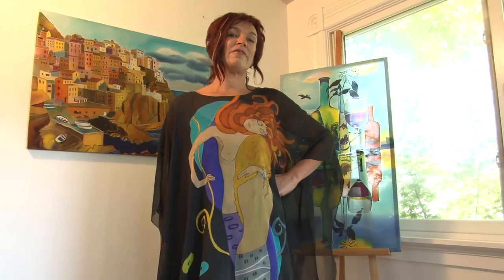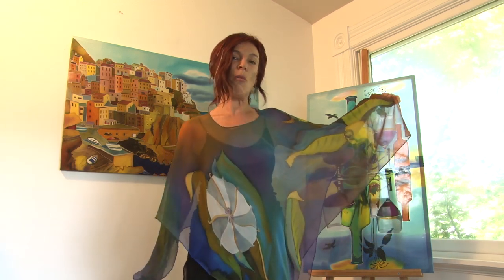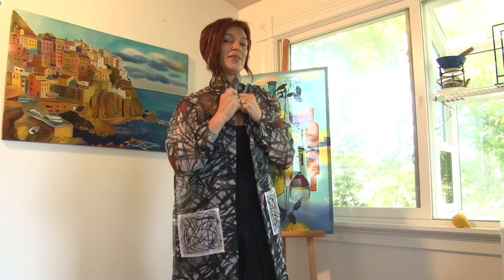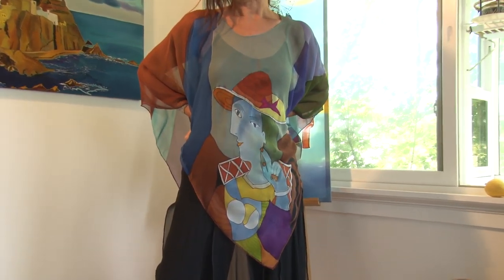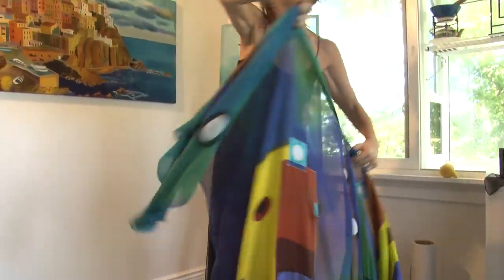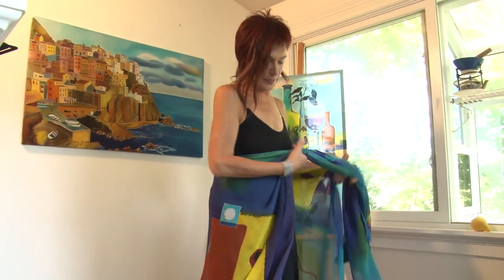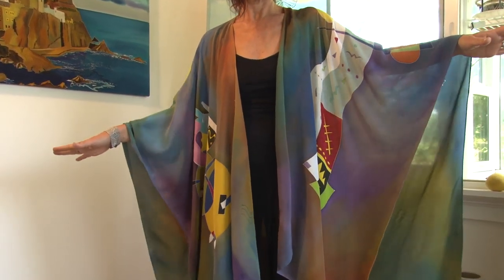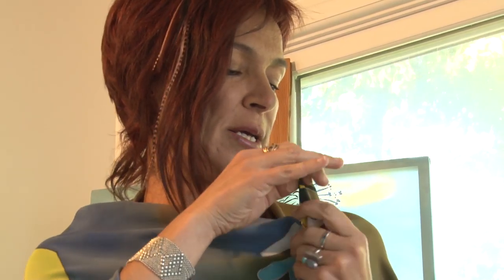Some of Natasha's Favorite Wearables • Natasha Foucault Silk Painting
Natasha Foucault teaches fine art silk painting at Galli Creative.  In this short video she gives us a glimpse into some of her favorite work.